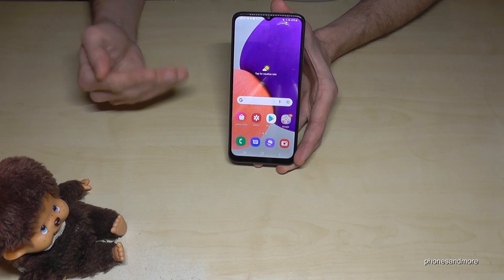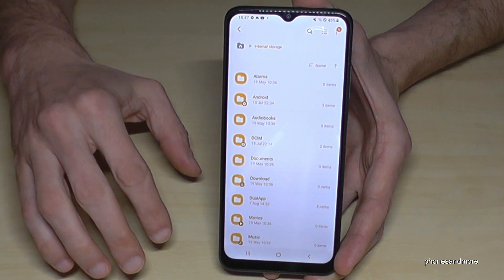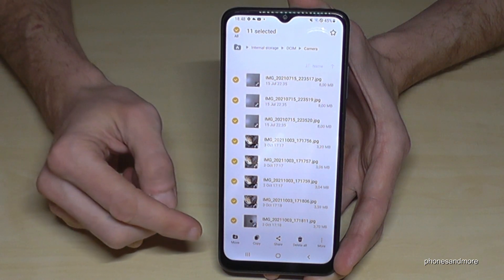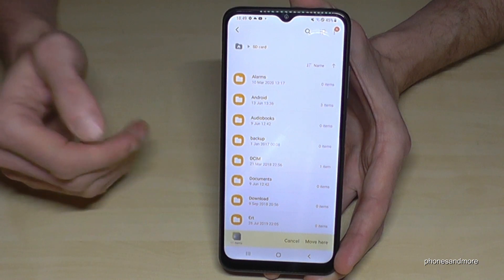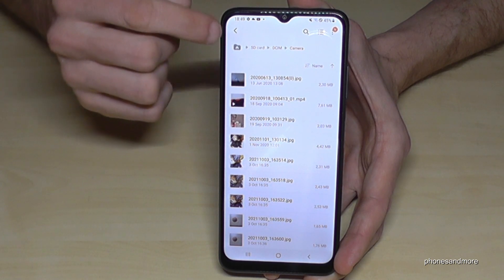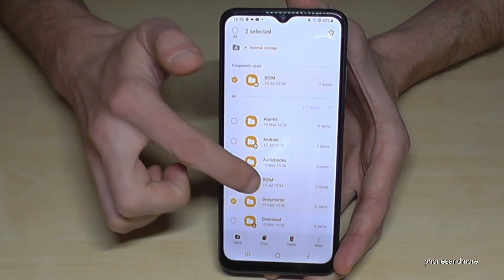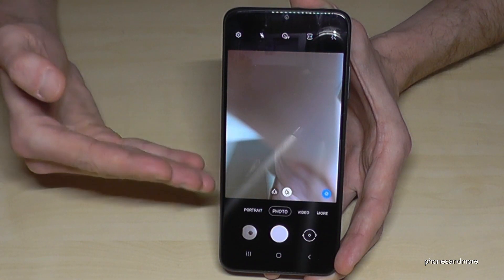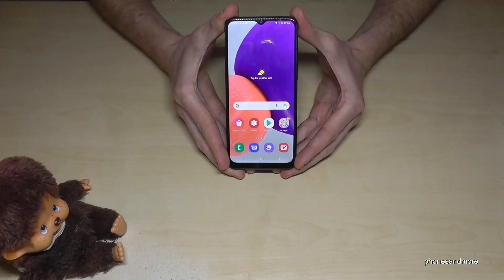Samsung Galaxy A22 (5G): How to transfer data from internal storage to micro SD card?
With this video, I want to show you, how you can transfer (copy or move) data from the internal storage to the microSD card of your Samsung Galaxy A22 and A22 5G.

Please note, that you cannot transfer apps with this phone!!! Only files like music, videos, documents and images and so on